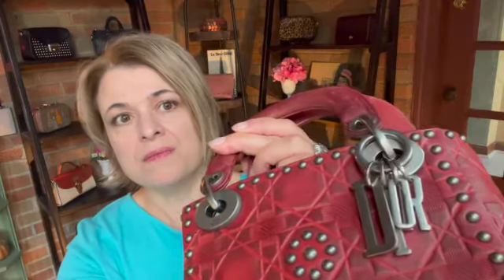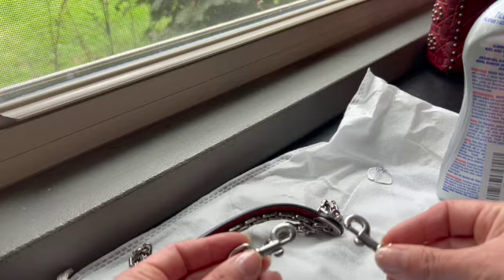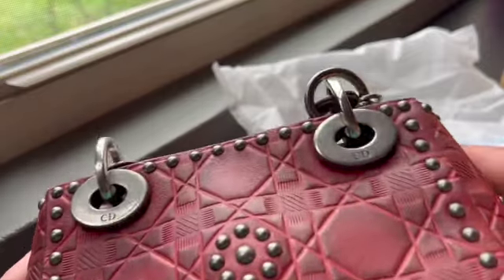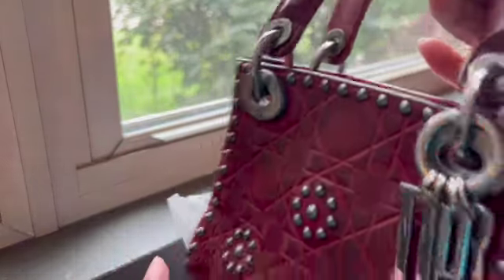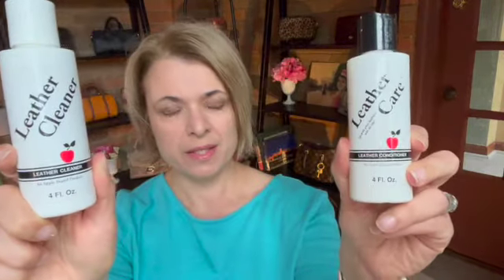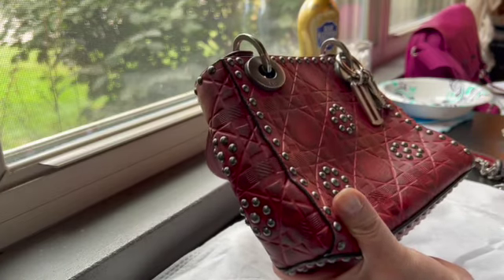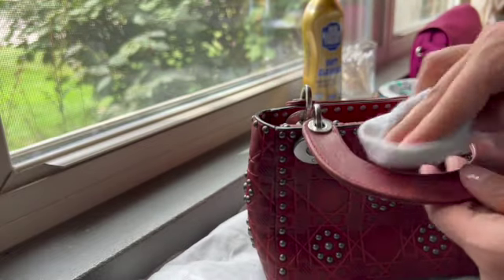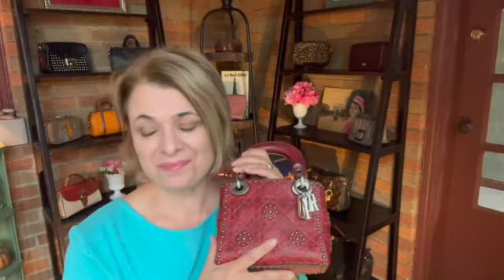Lady Dior Care & Cleaning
Join me as I explain how Dani taught me to flip my D charm, then I show you how to care for your Lady Dior bag.  I will take you through the process of polishing your hardware and cleaning/conditioning the leather.